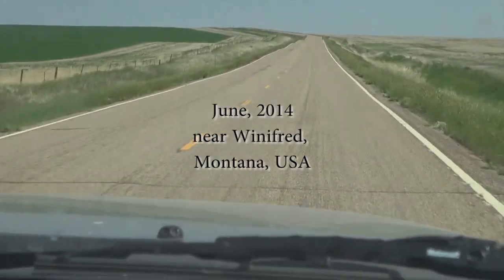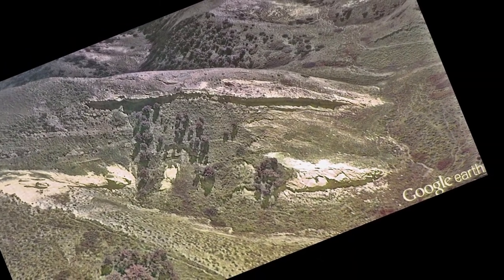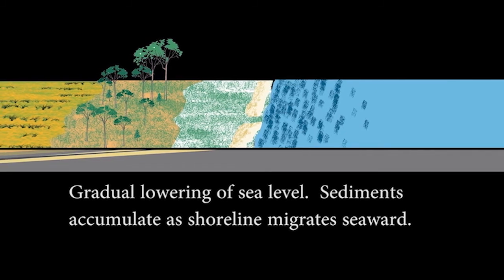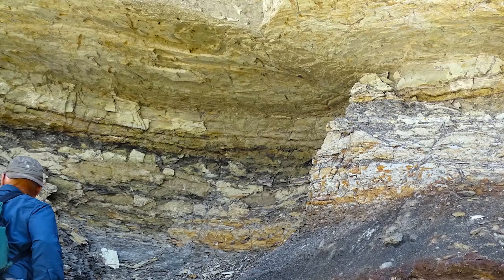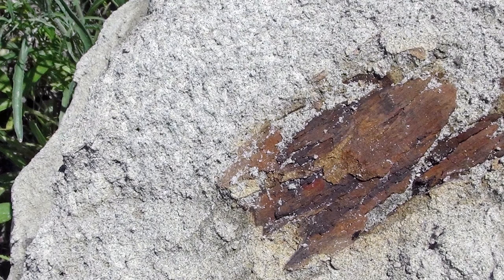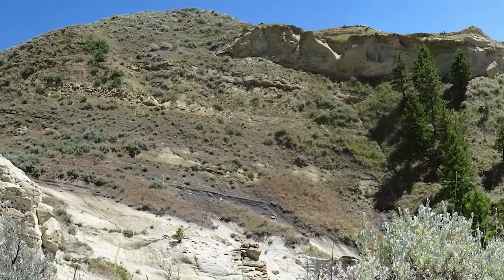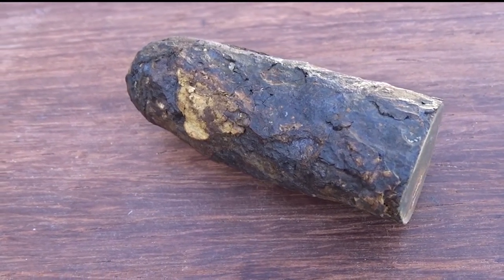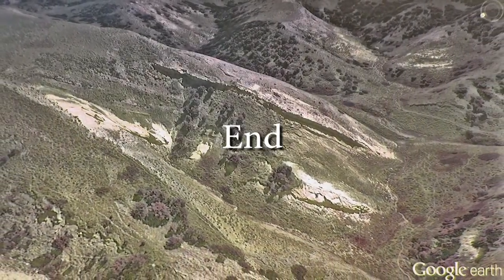Exploring Montana's Eagle Formation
Our examination of the Eagle Formation (Geology) in the state of Montana, USA. The Eagle Formation in Montana is the geologic record of an 82 million-year-old barrier island environment. Fossils are found and discussed. We include detailed illustrations of the geologic processes, and our interpretation of our findings.
JournalOfAccessibleSciences.org